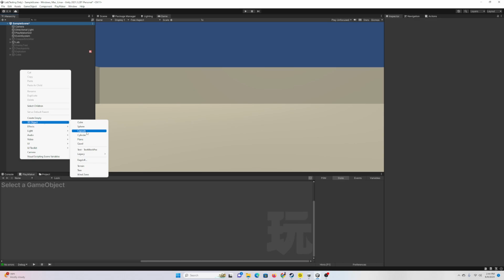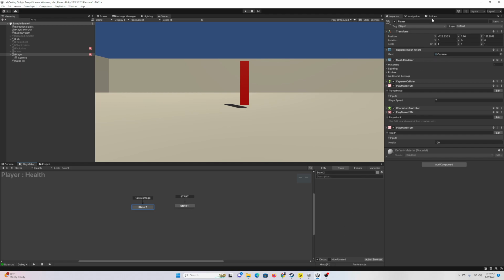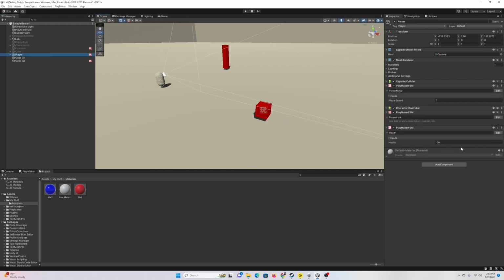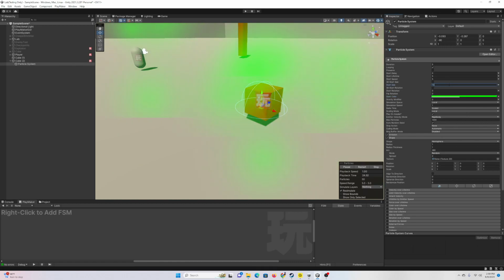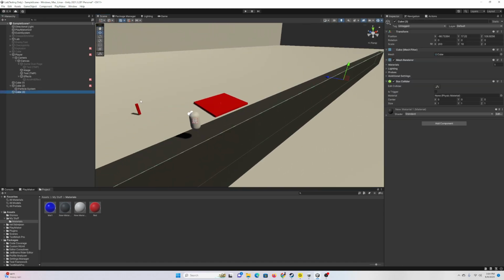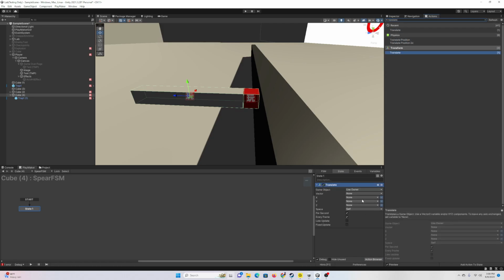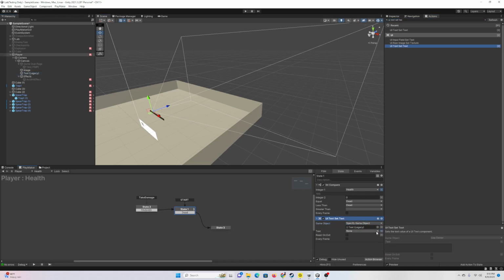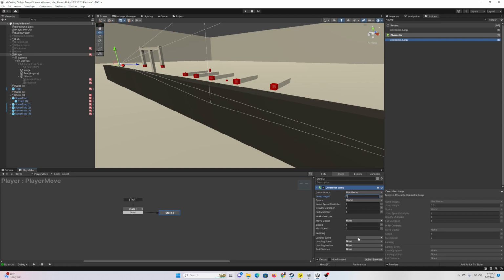Make your first game with Unity Playmaker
A quick 30 minute video that shows you the absolute basics for making a basic game that you, the game dev, can edit to your heart's content and get started.

Interested in more Playmaker content? Check out the following awesome  channels!